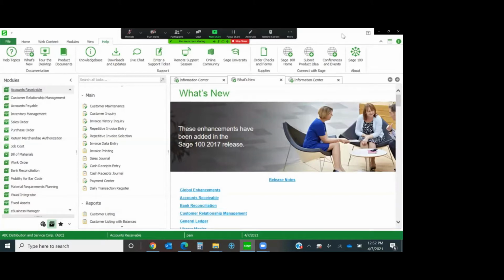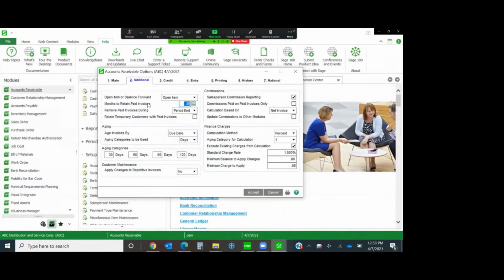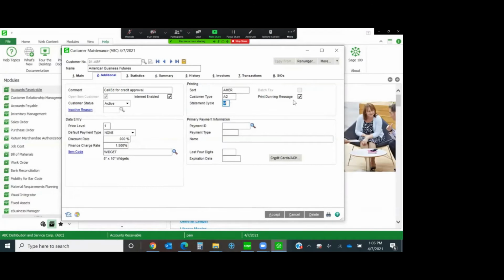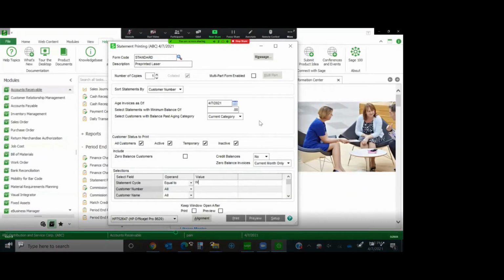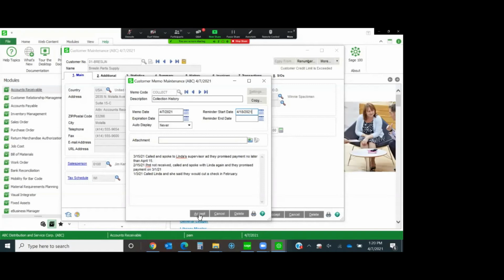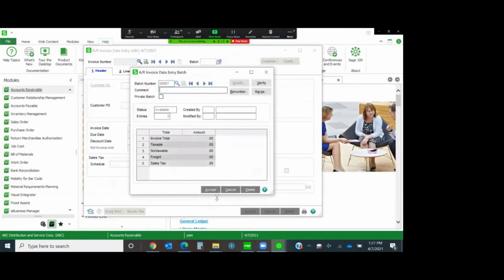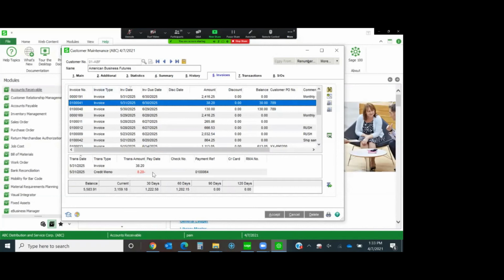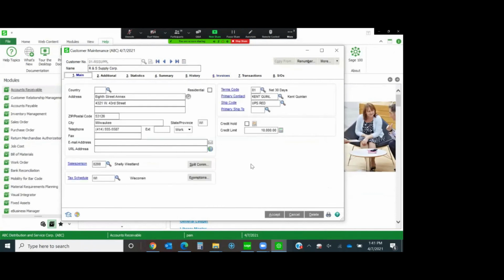Sage 100 ERP | AR Tips and Tricks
Review of Sage 100 ERP Accounts Receivable module including:
 - credit memos
- debit memos
- customer statements
- how to manage bad debt write offs